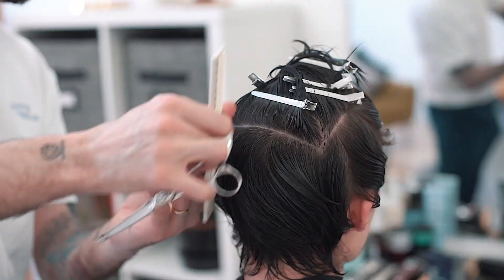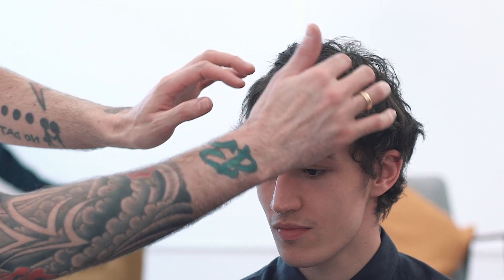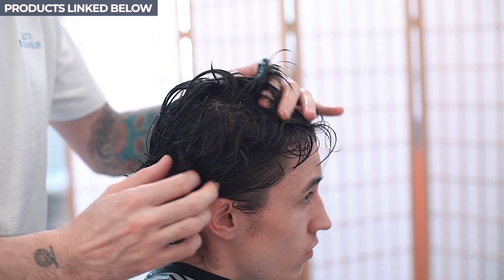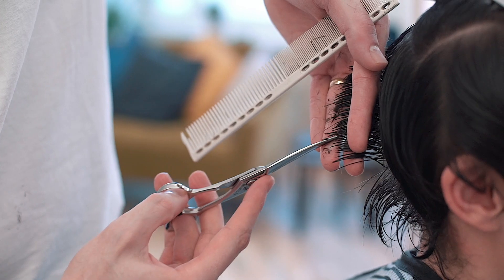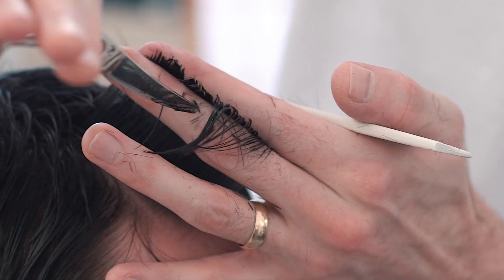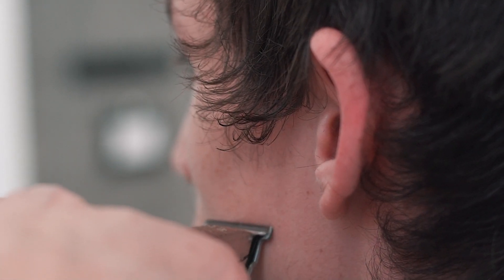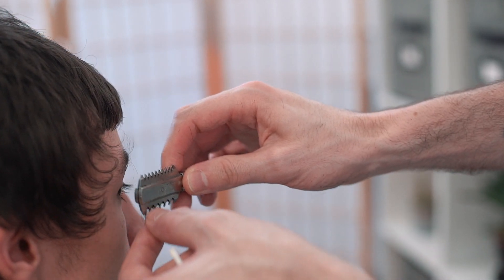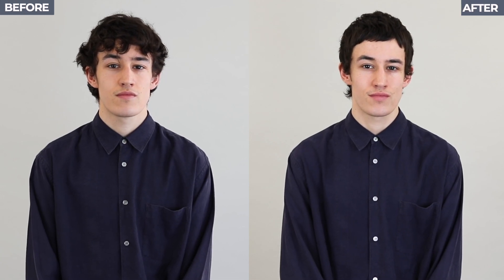Men's Haircut Whilst Growing It Out | 2020 Hairstyle Tutorial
A men’s hairstyle that is perfect for when you're growing your hair out! Check out this barber tutorial for a men’s medium length haircut and style, with loads of texture. This is a fashion-forward, trend-led haircut and men's hairstyle.

This is the perfect haircut for someone looking to grow their hair out - moving from the classic short back and sides, into a medium to longer length hairstyle. Softer edges but with plenty of texture in the top.

Barber: MatthewTharp (@matthewtharphair).

FEATURED PRODUCTS

— Label M Grooming Cream
— Bumble and bumble Sumotech
— Bumble and bumble Does It All Hairspray
Come and follow me on...

PRODUCTION CREDITS
Shot and edited by PurpleYam Productions.
Music licensed via Envato.